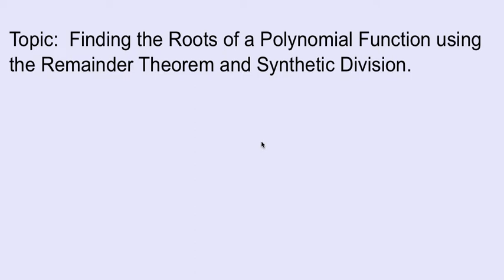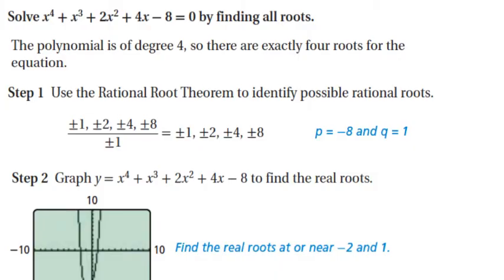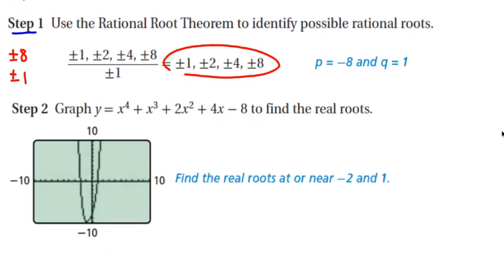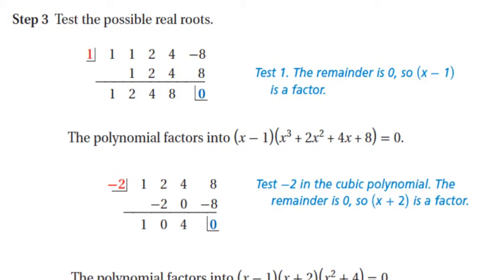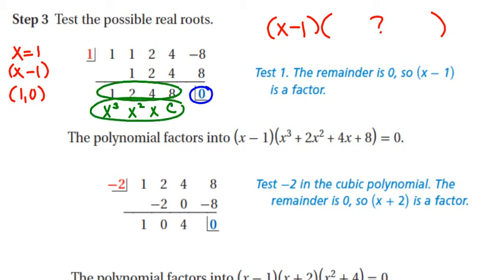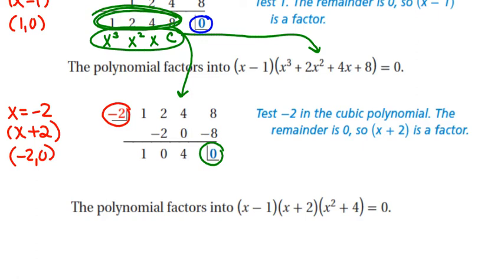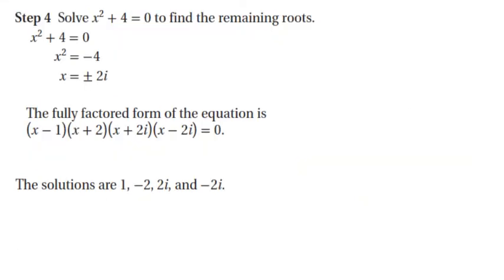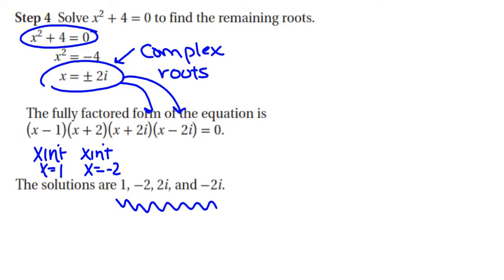Rational root theorem example 1